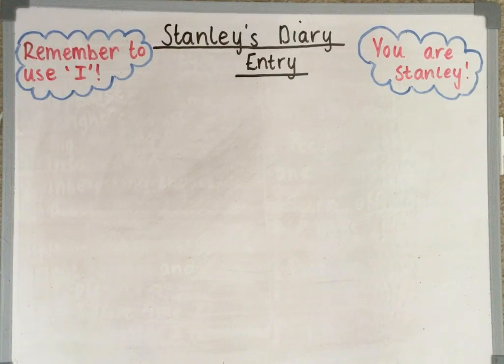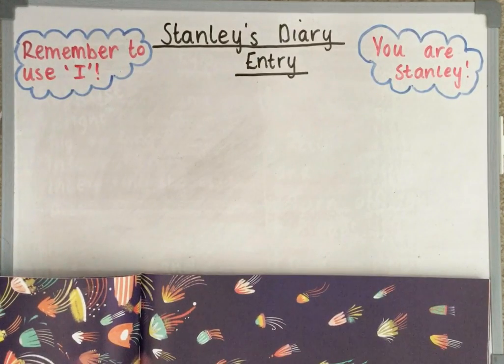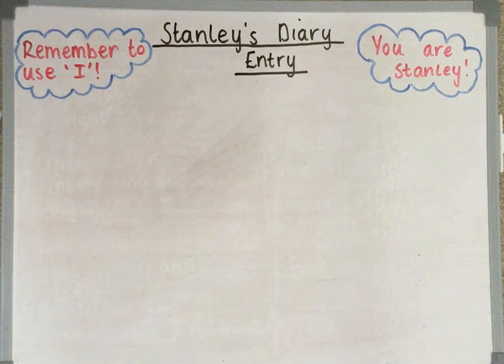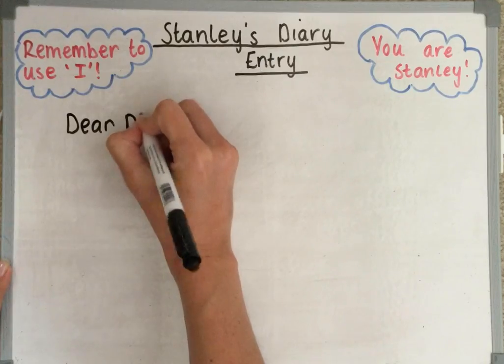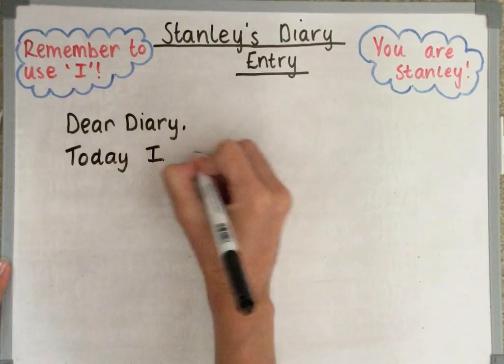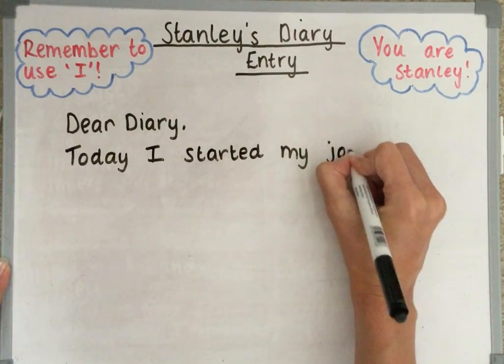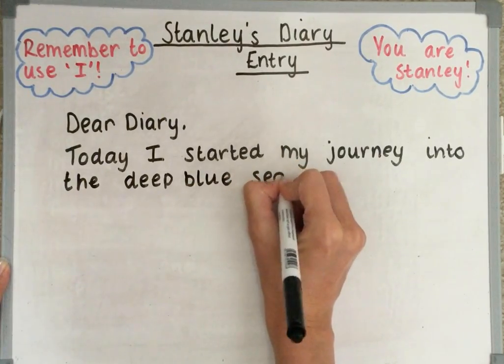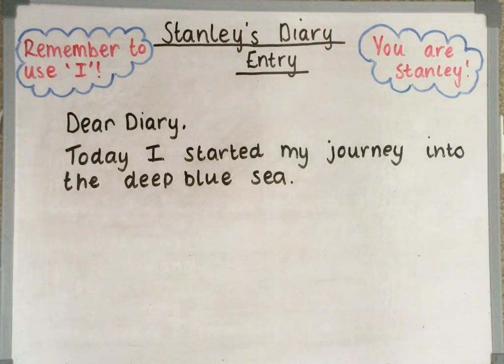Class 2 - Stanley's Diary Entry